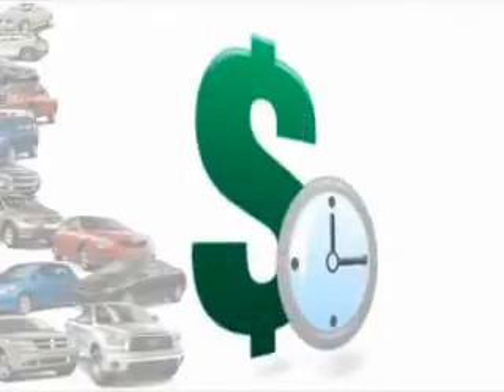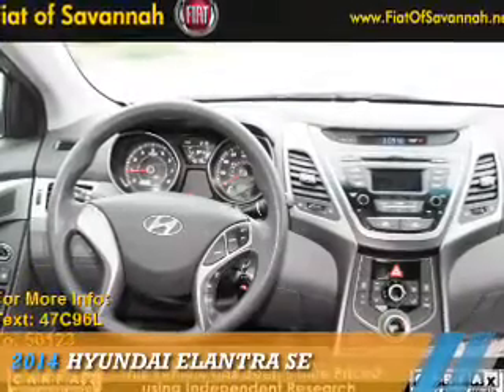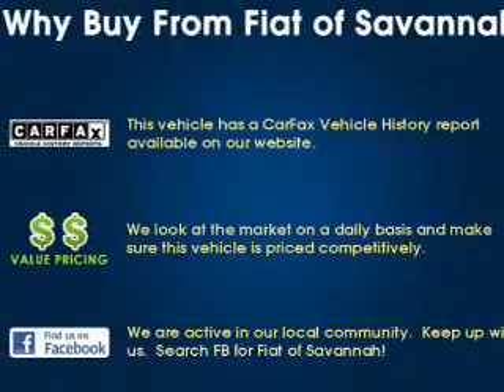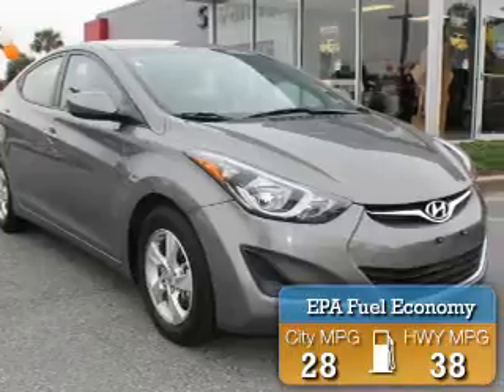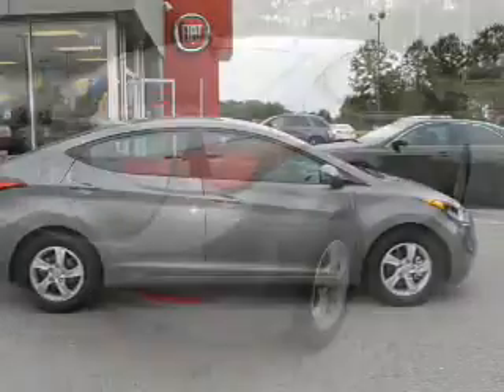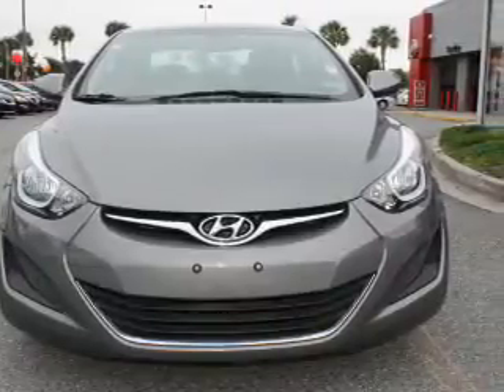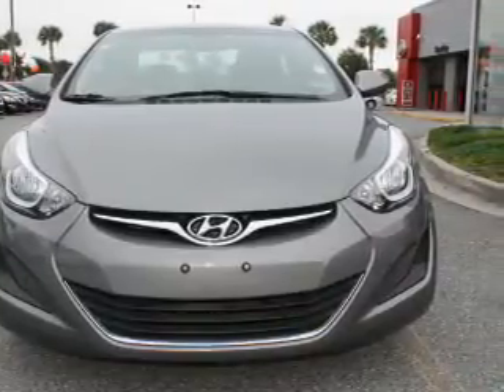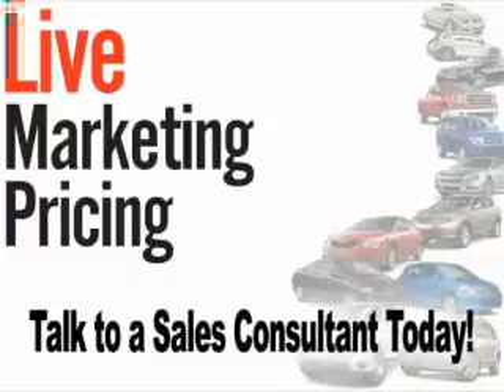2014 Hyundai Elantra P1994 - Savannah GA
Year: 2014
Make: Hyundai
Model: Elantra
Trim: SE
Engine: 1.8 liter 4 cylinder FWD
Transmission:
Color: Grey Metallic
Mileage: 40180
Address:
14080 Abercorn St
Savannah, GA 31420
VIN:5NPDH4AE7EH523537